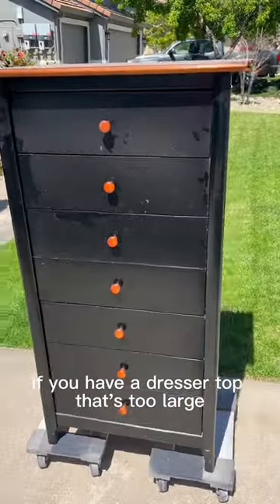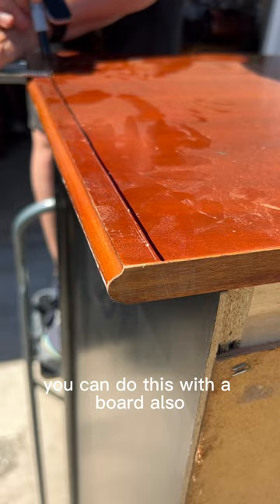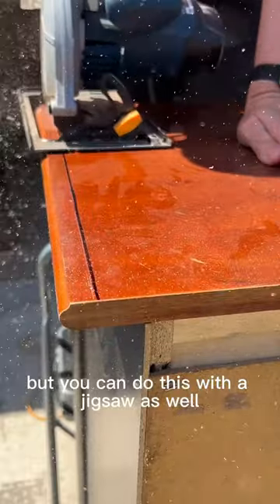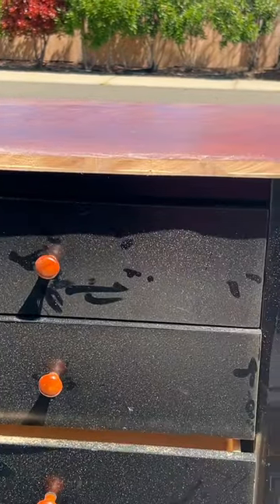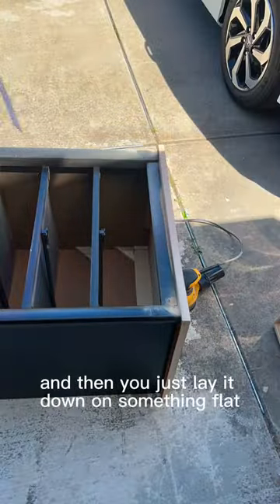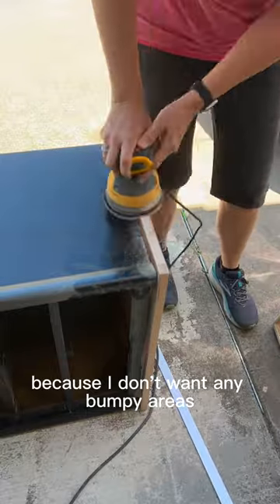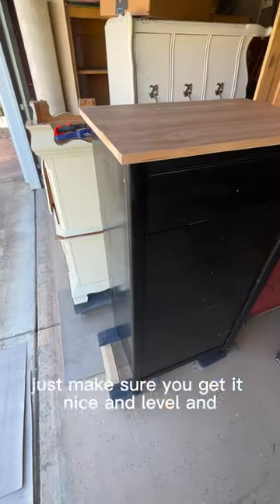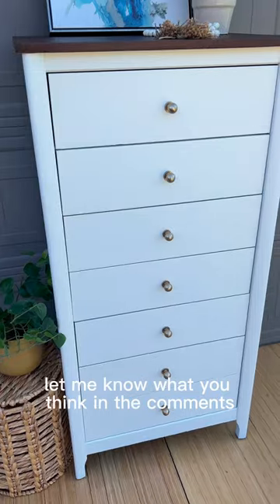Need a smaller top or want to square off the edges? This is how to do it!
Need to cut down a dresser top to square it off or make it smaller? Here is how to do it!

I had a tall lingerie dresser with a very large overhang with rounded edges. My client needed a specific size so I needed to make the smaller and I also wanted to square it off. I did confirm that this is solid wood so cutting it should not be a problem.

I measured 3/4 of an inch from the cabinet below to figure out how much I could cut off. I felt that anything closer than that would be too close.

Then I drew lines on the top where I wanted to cut. Using a circular saw (skill saw) I cut right down the line. This can also be done with a jigsaw. Although I think the circular saw cuts a straighter line.

I laid the dresser down so I had a hard surface to sand against and smoothed out everything, using an orbital sander and a yardstick to make sure I didn’t have any dips or bumps along the edge.

That’s it! Cutting is the scary part, but after you do it a few times it’s not that big of a deal. It’s also a good idea to confirm that you are working with a solid piece of wood before you start. Especially if you are thinking of staining the top. If this were a particle board top with a veneer, the outcome would have been quite different as the particleboard would leave a rough edge.